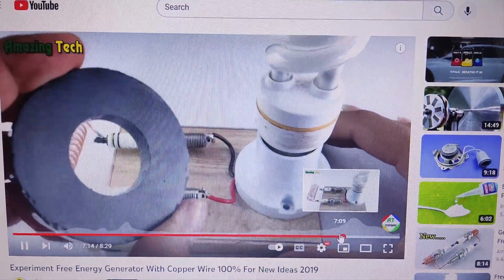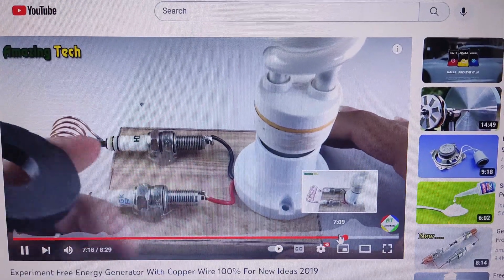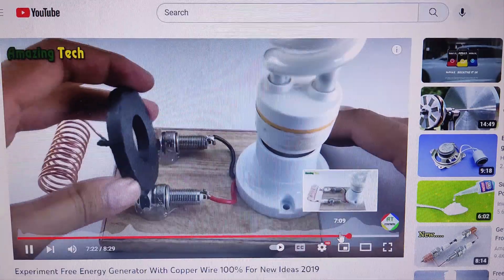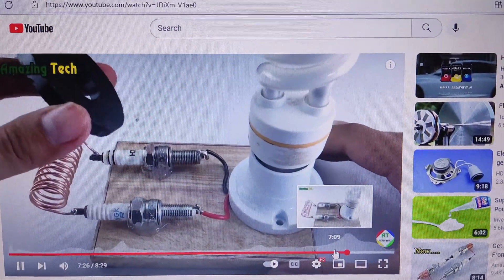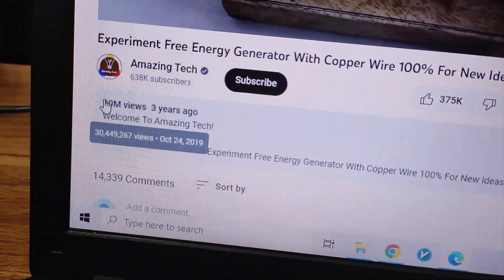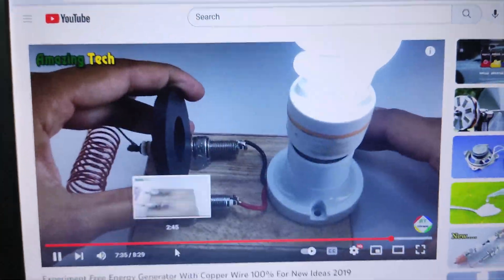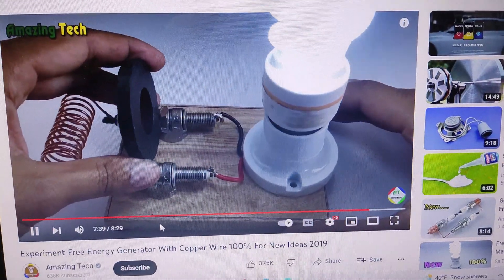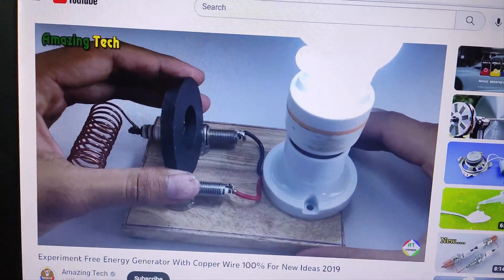Experiment Free Energy Generator With Copper Wire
Hello Friends, In this video you are watching about Experiment Free Energy Generator With Copper Wire.

I want to build this device to see if it really works or not. so watch this video till the end.